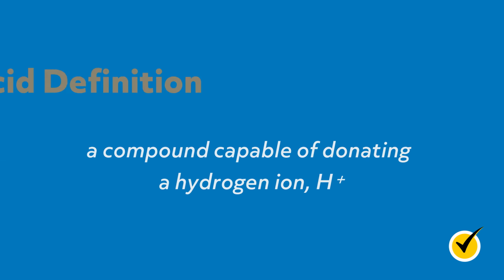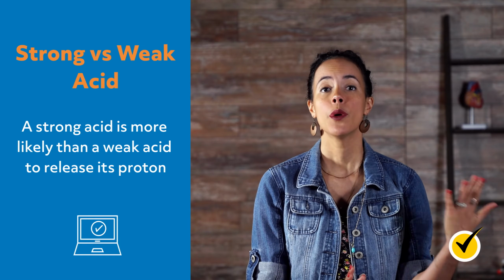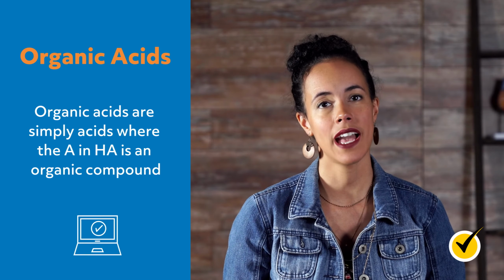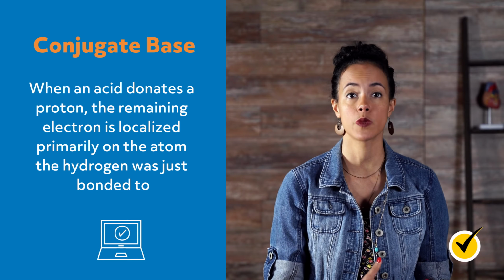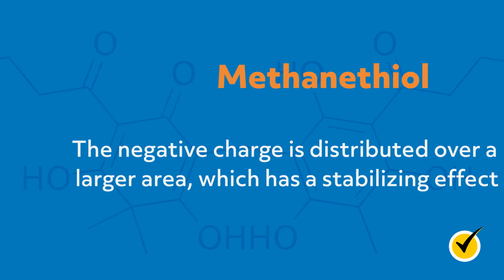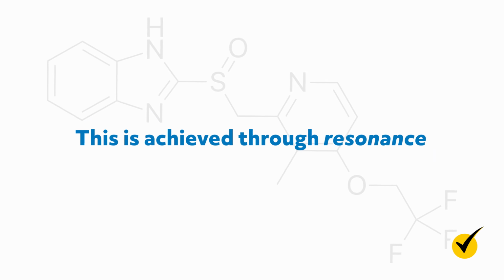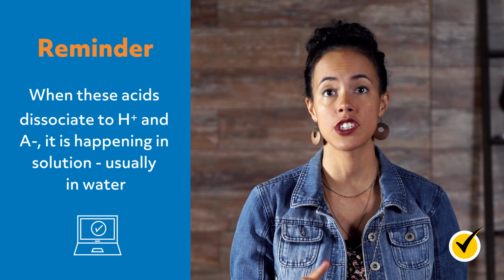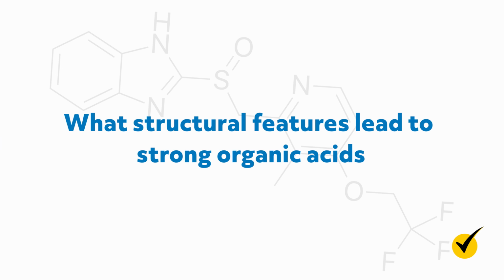Basics of Organic Acids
Hey everyone! Welcome to this Mometrix video on organic acids. Let’s start with a general review of acids. Of course, not all acids are created equally. Some are strong and some are weak. A strong acid is more likely to release its proton, whereas a weak acid is less likely to release its proton.